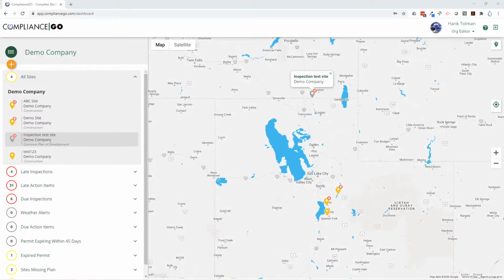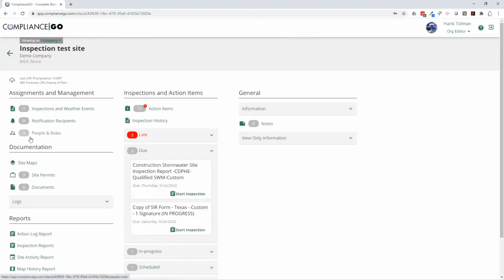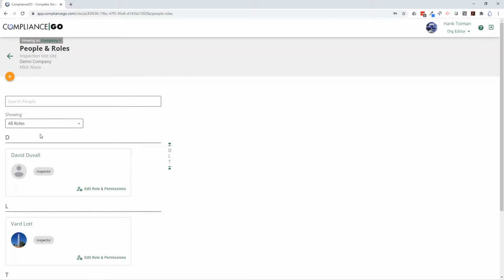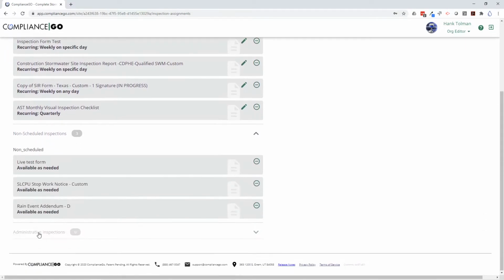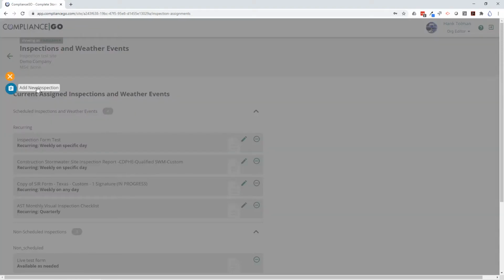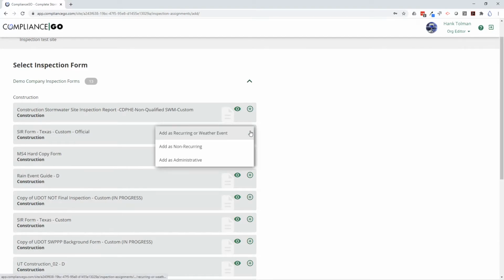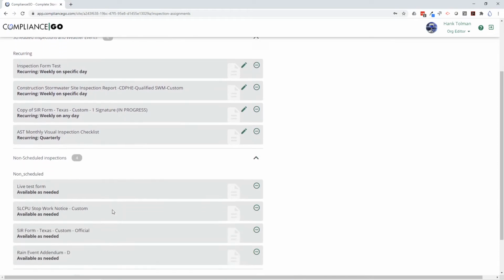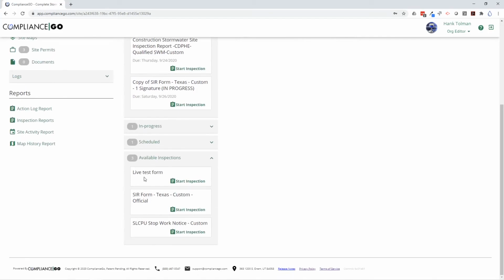ComplianceGO Tutorial | Schedule Non-Recurring (On-Demand) Inspection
Some inspections and tasks do not have a set schedule and need to be available for completion on-demand at any time.